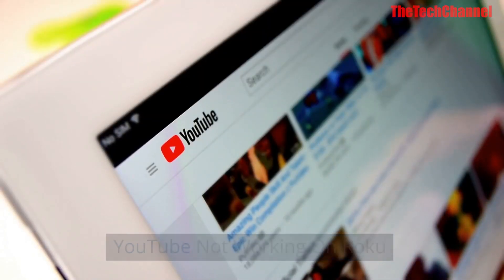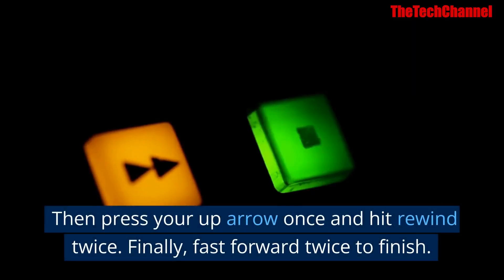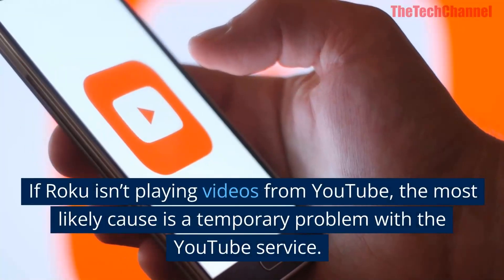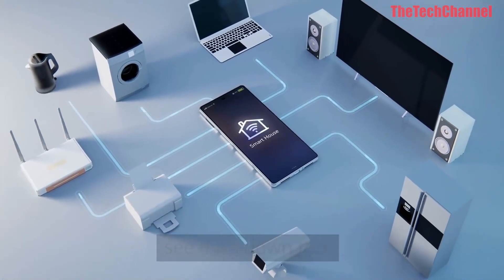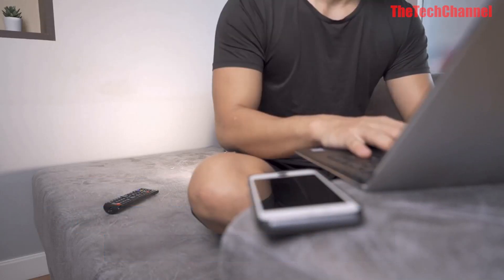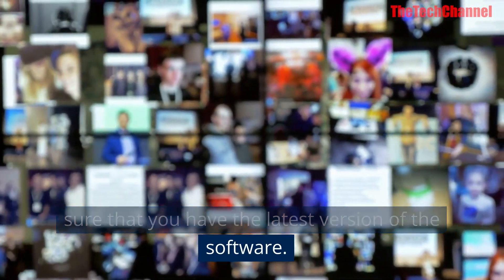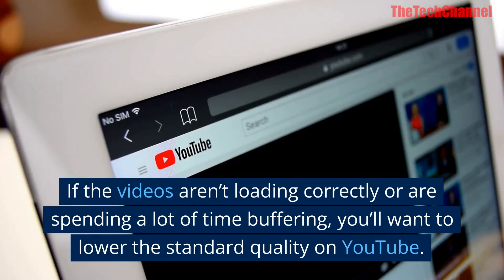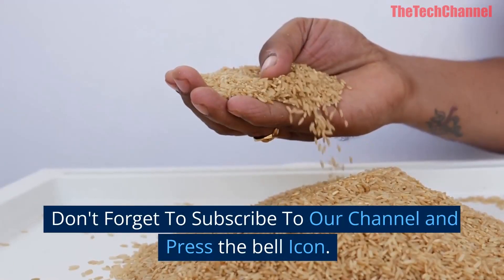YouTube Not Working On Roku (Quick And Easy FIX)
YouTube Not Working On Roku Quick and simple solution.

There could be several reasons why YouTube may not be working on Roku. Some common reasons include:

The YouTube app may not be installed on Roku or it may be out of date. In this case, you can try updating or reinstalling the app to fix the issue.
There may be a problem with your internet connection. If your internet connection is slow or unstable, it may cause issues with streaming YouTube on Roku.

There may be a problem with your Roku device. If your Roku device is not functioning properly, it may prevent you from using YouTube.
There may be a problem with the YouTube server. If the YouTube server is down or experiencing technical issues, it may prevent you from accessing the service on Roku.
There may be a problem with your Roku account. If your Roku account is not set up properly, or if you do not have the necessary subscription or access to YouTube, it may prevent you from using the service on Roku.
If you are experiencing issues with YouTube on Roku, you can try some basic troubleshooting steps, such as restarting your internet router and your Roku device, checking your internet connection, and making sure that you have the latest version of the YouTube app installed on Roku. If these steps do not help, you can try contacting Roku support or YouTube support for further assistance.